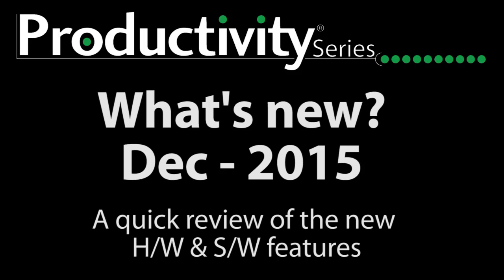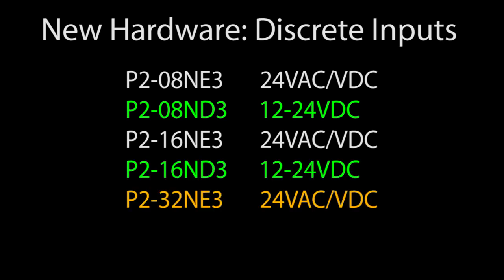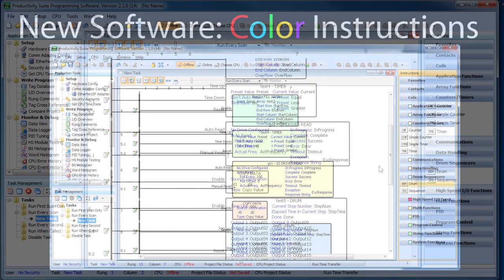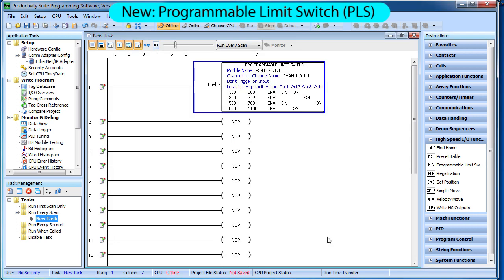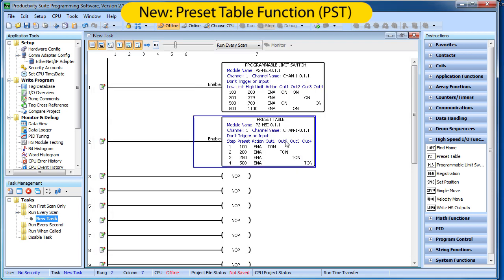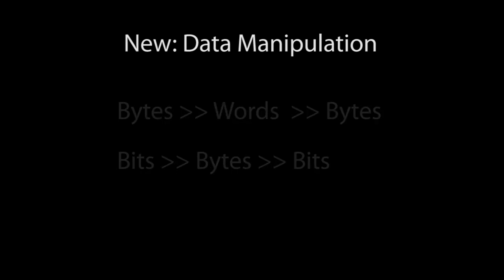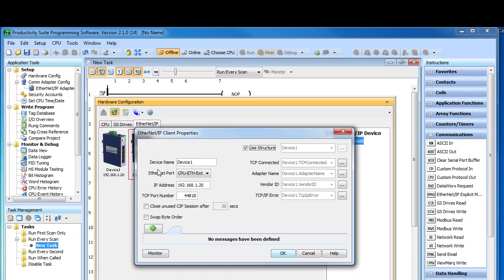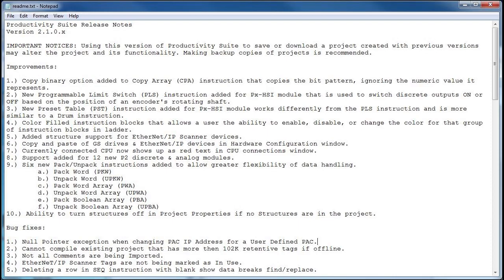Productivity2000 PLC Overview from AutomationDirect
The Productivity2000 automation controller has new hardware modules and the free Productivity Suite software has a bunch of new features to make your life easier. Check them out in this brief overview video.
** Software Version used in this video: Productivity Suite Programming Software Version 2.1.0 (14)